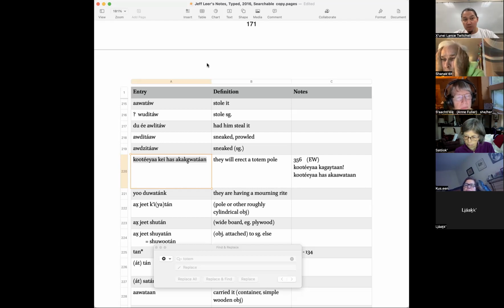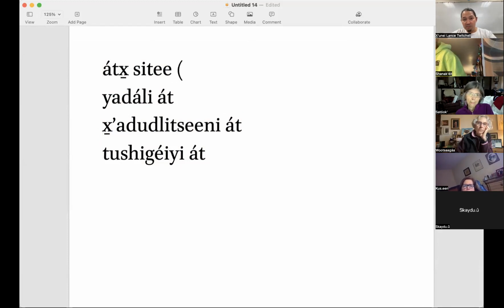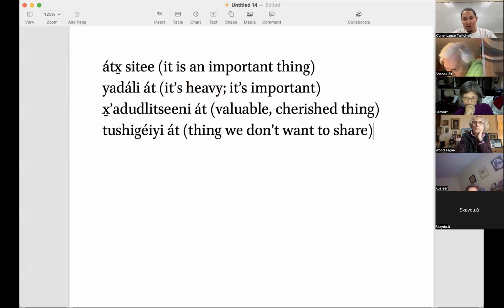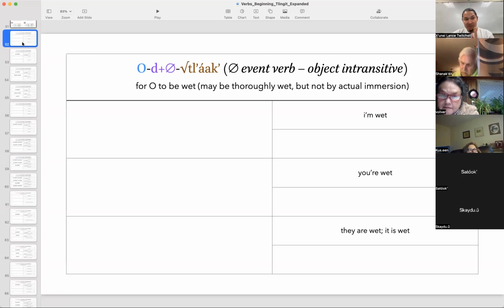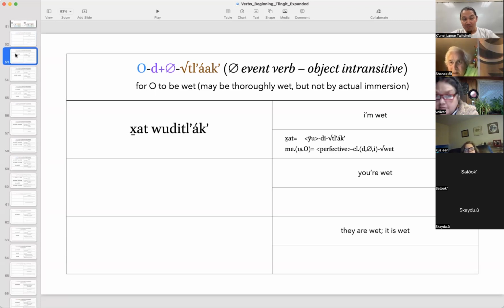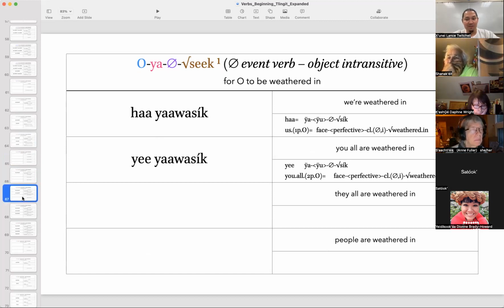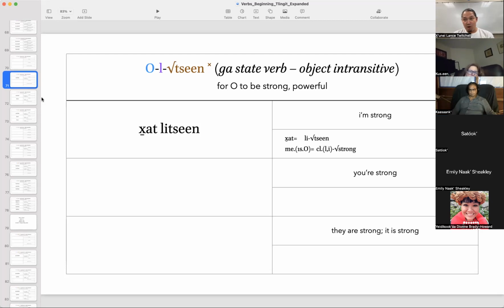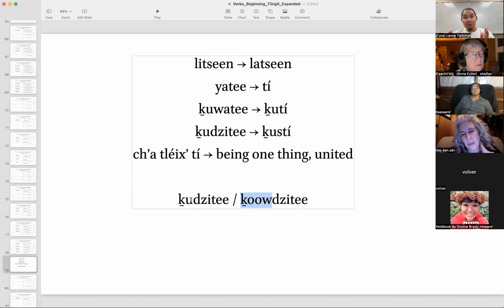Advanced Lingít – Dís Yádi 28, 2022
Wooch ée yóo x̱ʼatudli.ák: kootéeyaa, Haa Ḵusteeyí, future & perfective, gisʼooḵ, Keewáa (Keewáa Ḵáawu, Keewáa Sháaxʼ), adawóotl, object pronouns